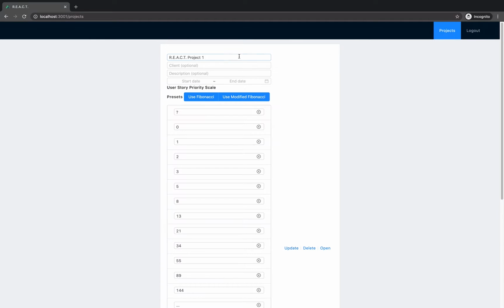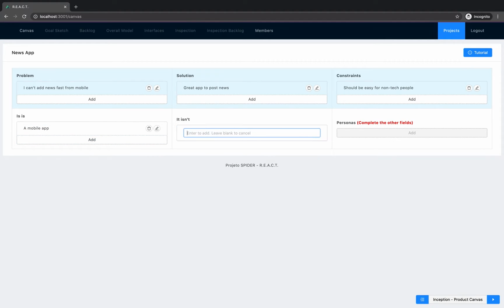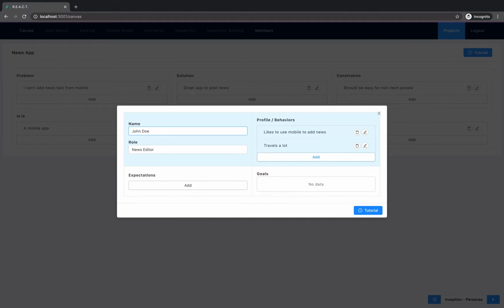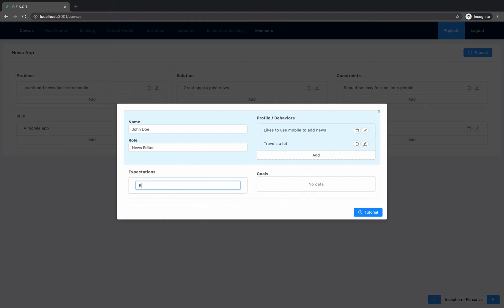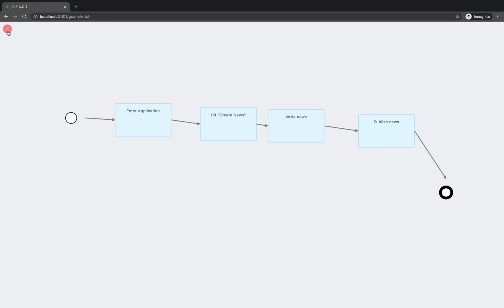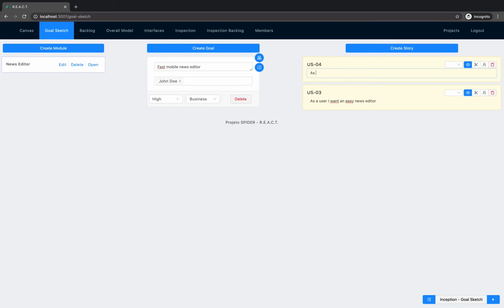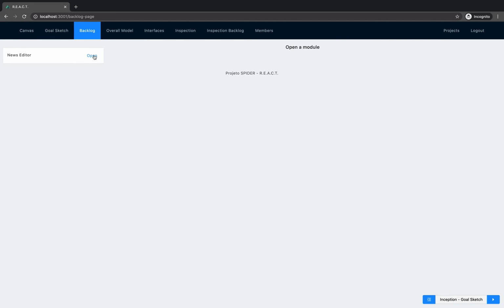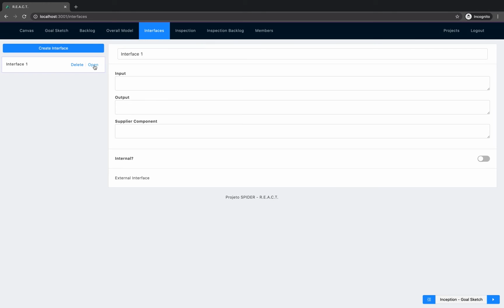Spider-REACT: A Tool to Support the Application of an Agile Method for Requirements Development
Initially, in the tool the project must be created, recording the project and costumer’s name, a description, the start and end date, the prioritization scale of user stories and the criteria for inspecting the work products to be generated.
Next, the Defining Canvas feature allows a project member to edit the project's canvas fields, the objective at this point is to create intuitions on the general background of the product, such as defining the problem to be solved, the solution to be conceived, the solution constraints, what is and what is not the product to be developed. Notably, the creation of personas is blocked,  due to the REACT process requesting that the canvas be worked on first.
A virtual guide in the lower right screen has a button that advances to the next step of the ceremony, which is Defining Personas. This feature allows a member to manage personas to elicit requirements for a project, describing the name, role, profile and behaviors, and the expectations of this persona for the product to be developed. It is also important to note that the Goals field cannot be edited, this is because it populated automatically after personas are added to goals.
The next feature allows the member to manage modules of a system, which are the parts of the application to be selected. Then the goals for the modules are created, the personas are defined and these goals must be prioritized from the most important to the least important.
It is important to note that each goal has a journey diagram explaining the user's iterations to reach the goal of the product. The tool features an internal modeler capable of meeting the needs of REACT. Realize that this journey is contemplated from the creation of a set of steps, where through a flow the achievement of the objective of each goal defined for a product module in specification goes back.
Subsequently, to achieve goals, user stories are created containing buttons that allow the definition of their complexities using the Fibonaci scale, their prioritization, business rules and acceptance scenarios, the division of a story into another ones, and the exchange of a user story for a system story, enabling the definition of functional and non-functional requirements for the application.
Next, system classes are defined based on the management of CRC cards, which define classes, responsibilities and collaborations. Finally, these cards must be associated with the product modules previously defined. This goes back to an overall model of the application.
In a similar way, it is possible to define the integration interfaces of a system, simple annotation of input and output, characterization of the type of interface, whether internal or external, facilitates the user's understanding to create and manage this data.
Finally, there is the feature of inspecting work products that allows a member to evaluate the work products generated for the project to have consistency. This evaluation demonstrates a set of all the work products previously generated for the individual evaluation of a project. For each of these work products, the criteria defined in the project register return as a means of evaluation. Thus, an work product containing an inconsistent criterion is reported as a card in an inconsistency backlog so that it can be addressed. Using the Kanban canvas, the Inspection Backlog makes it possible for the team to demonstrate what needs to be worked on to improve the work products generated based on their status. Concomitantly with Scrum, To do, doing and done are defined.